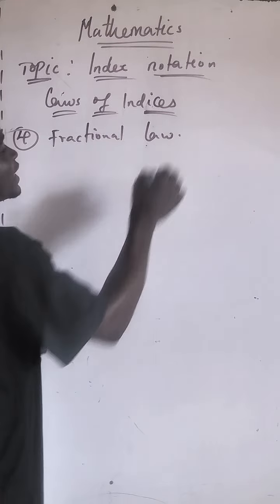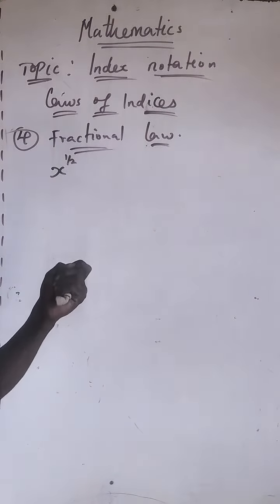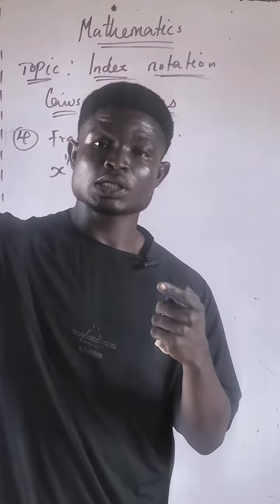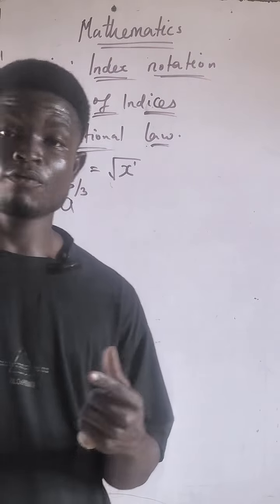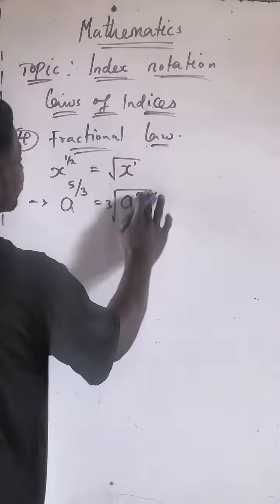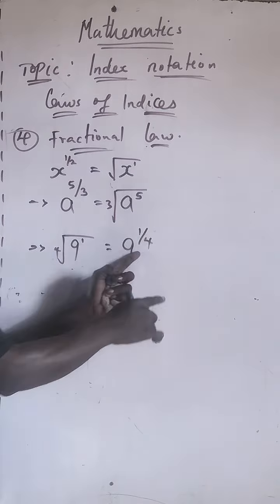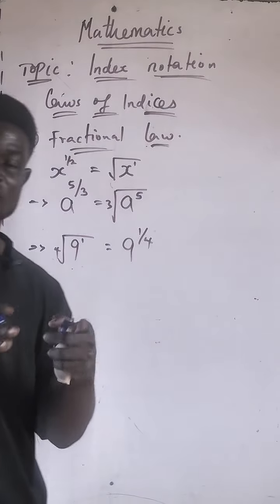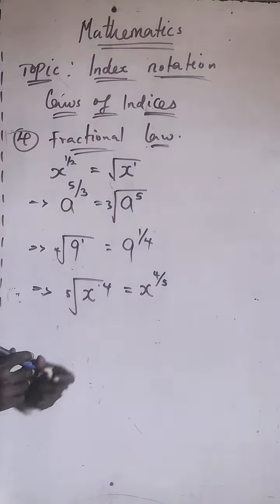Introduction to indices part 4